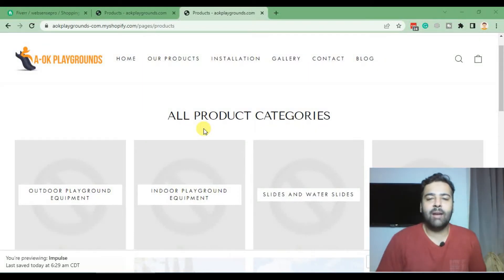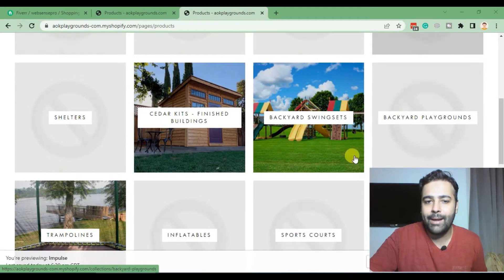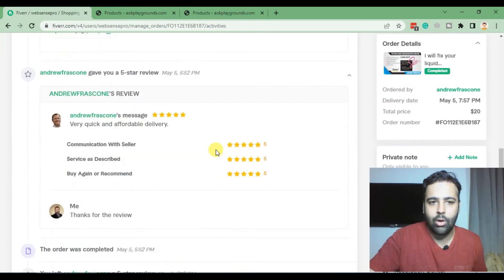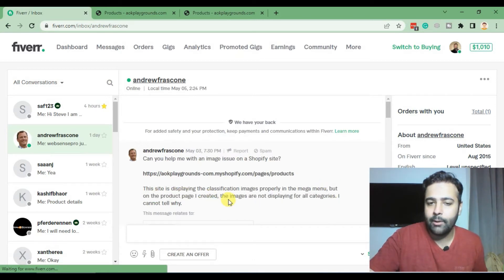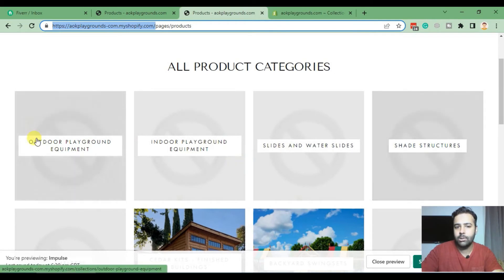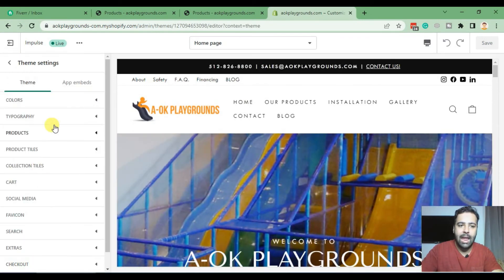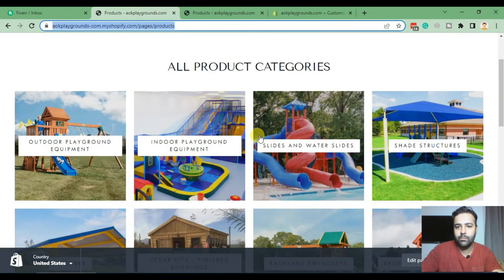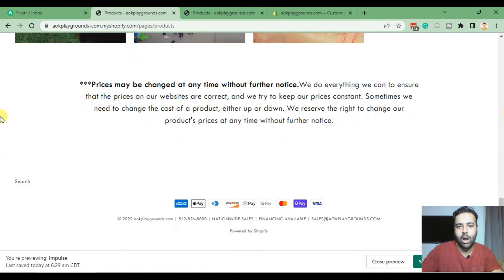[Impulse Theme] How To Display Collection Featured Image in Impulse Theme Shopify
In this video, I am showing how to update settings in order to display the Collection Featured Image on the Collection List page. As there are a ton of settings available in this theme I was able to earn 16$ through Fiverr just to find out about this setting.

Looking for a professional and modern theme for your Shopify store? Look no further than the Impulse Theme. With over 100 different customizable features, you're sure to find the perfect look for your business.

00:00 Intro
02:56 Update settings to display featured image